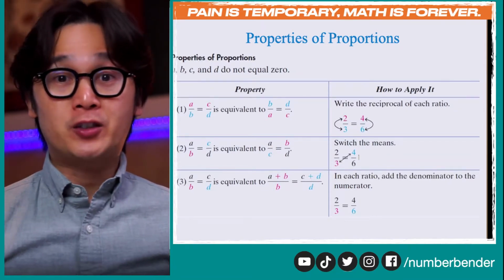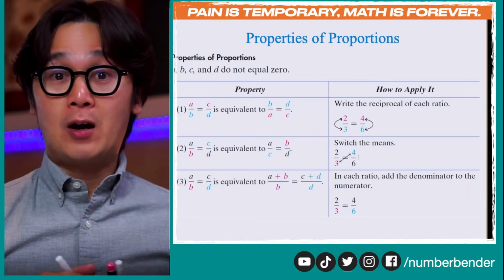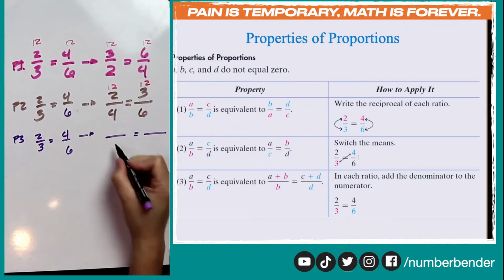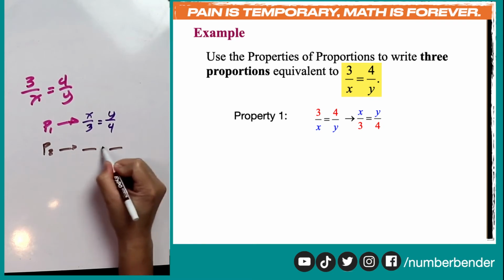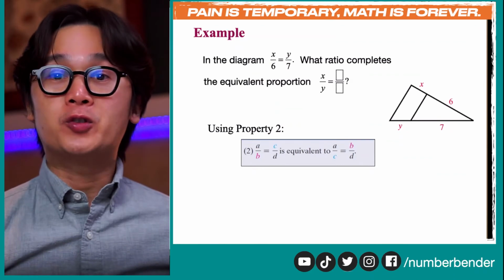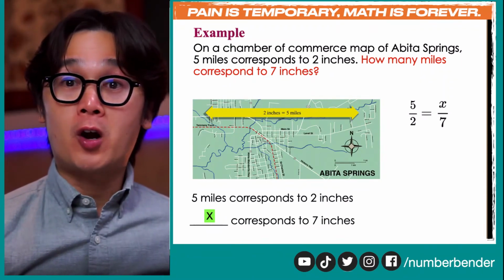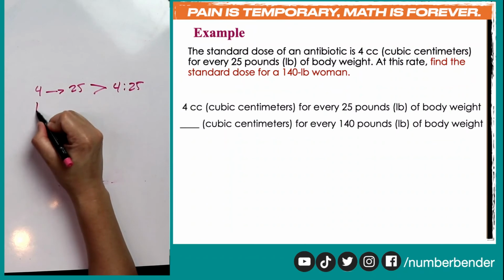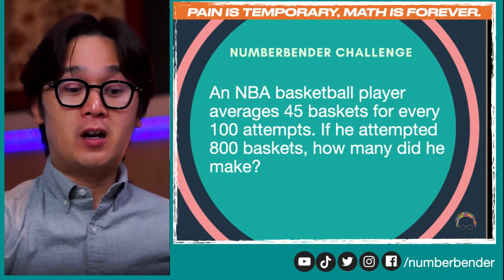USING PROPORTION PROPERTIES INVOLVING RATIO AND SIMILARITY | GEOMETRY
In solving word problems involving ratio and proportion, notations is important.  Writing out the corresponding algebraic expression or equation in relation to the problem is essential in solving problems on similarity.

This video will show you how to use the PROPERTIES OF PROPORTION in modifying equations involving fractions in solving word problems